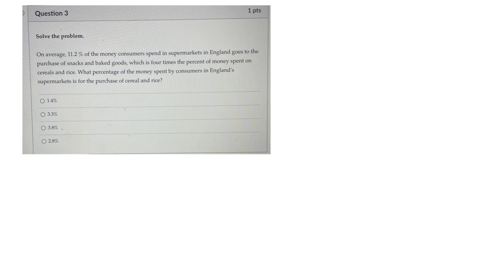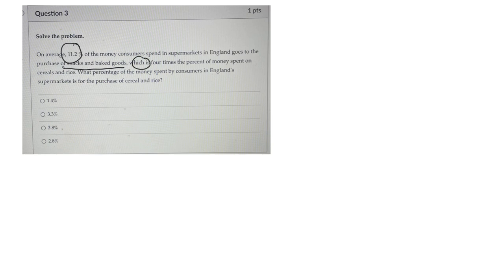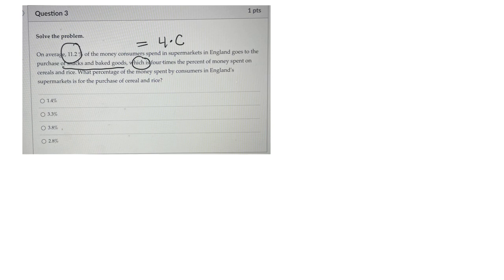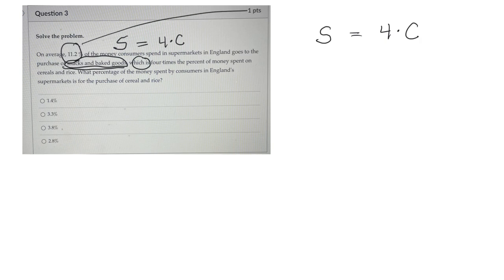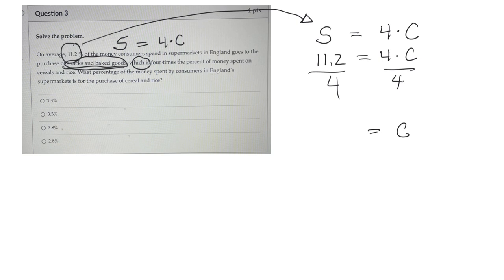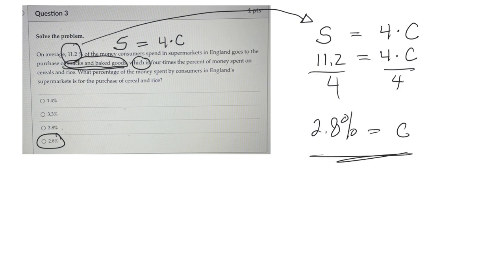24wn mth0032 snacks linear equation